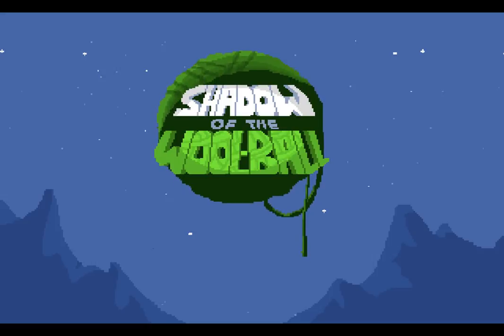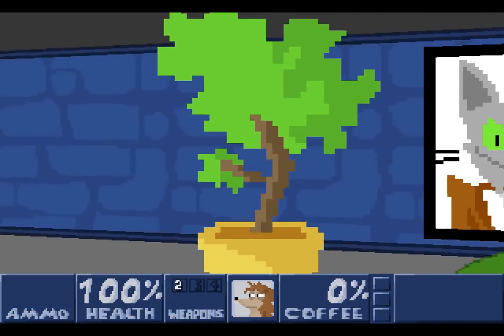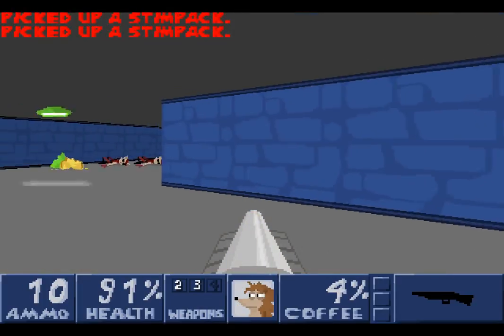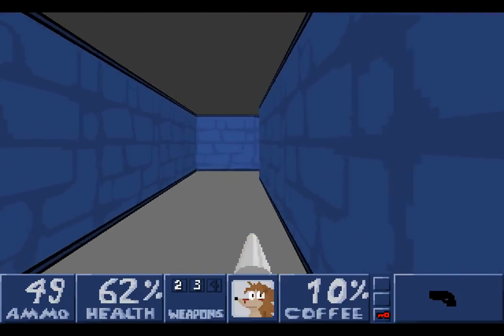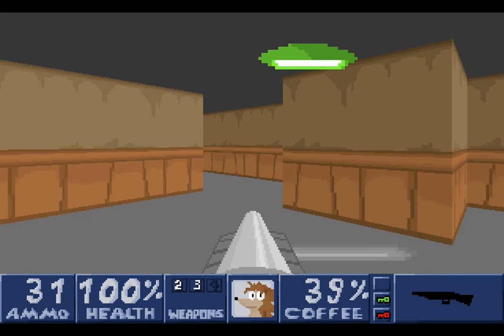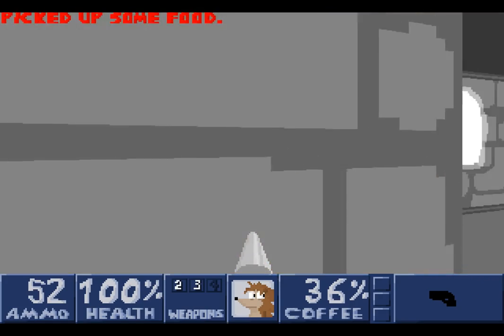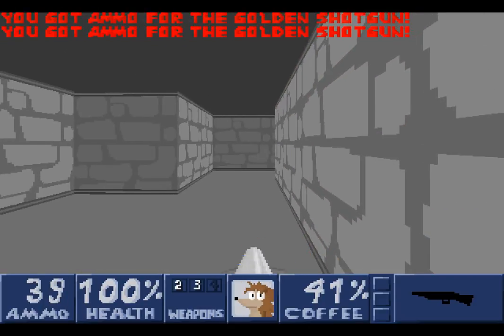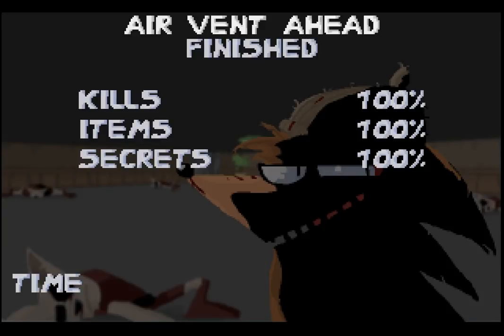Let’s Play Shadow of the Wool Ball #02: A Prickly Situation Indeed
We may have broken out of our cell and found a weapon, but we won’t last long charging headlong into combat without thinking things through first. Clearly what we need to do is escape this bunker somehow without alerting the alien cat guards that we’re free, then try and find a resistance cell to join. From there, we can work to destabilise the cat army with espionage and subterfuge, building up discontent among those that are being ruled by them until they rise up and drive the cats from our world. It’d be a long and difficult struggle, but ultimately we may prevail.

Alternatively, we could go deal with all of them by ourselves, armed only with our wits, any weapon we can find and copious amounts of coffee. I daresay it may sound like the more ludicrous of the two plans, but its far more likely to work on the grounds that we’re somehow an absolute bad ass despite getting captured easily in the introduction… unless that was our plan all along! No, no it really wasn’t, but that’s not what we’ll be telling people after we win and get to regale those we rescue with our acts of heroism, is it?

It’s not often that I play a game with lots of mods and its rarer still that I play a total conversion mod, but I happened to stumble across this one and was impressed by how awesome it was, not to mention the entire premise of the game was amusing to me. Deep down it’s an homage to Wolfenstein 3D in gameplay and aesthetics, though it does a lot more then the game it pays tribute to, adding new mechanics, enemy types and all manner of other things that makes the game huge fun to play. It also oozes charm from all the hard work that went into making this unique and awesome. I’ve been through a fair amount of it already but that doesn’t mean this is going to be easy, especially with the difficult level I’ve selected. Hopefully I’ll do alright in the beginning levels as it only gets harder as we progress.

Shadow of the Wool Ball can be downloaded from here and requires ZDoom to function. Further information can be found in the link provided.